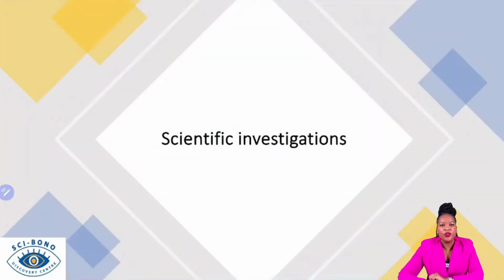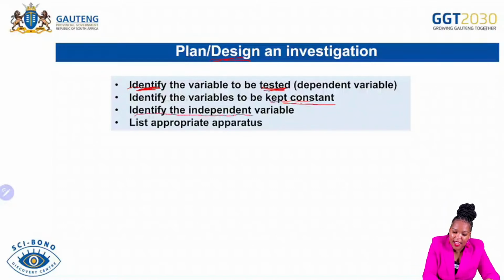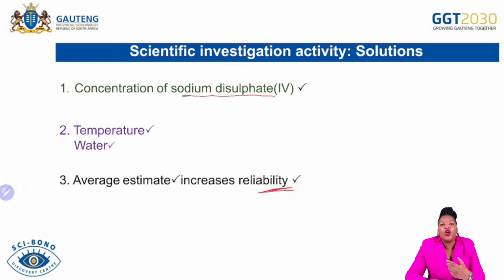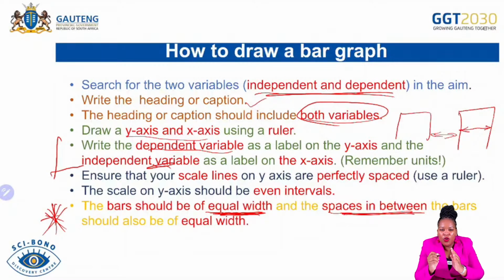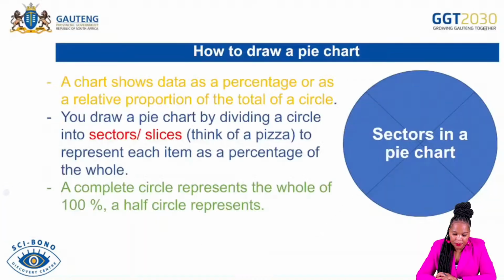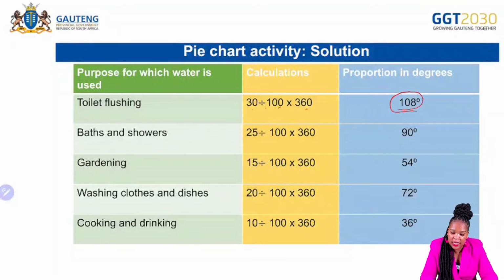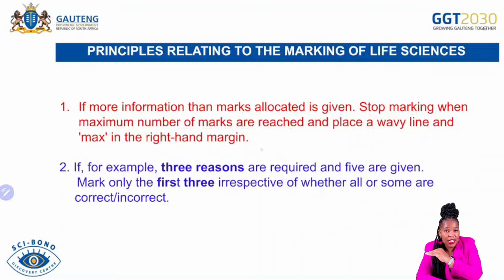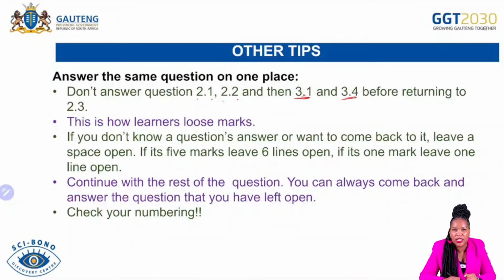12 OCTOBER 2023 14:00-15:30 LIFE SCIENCES GRADE 12